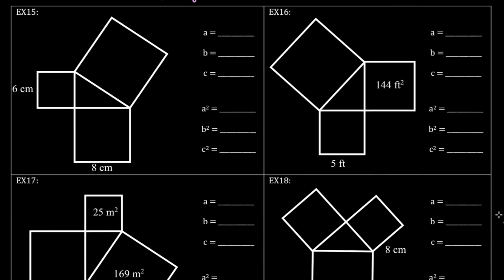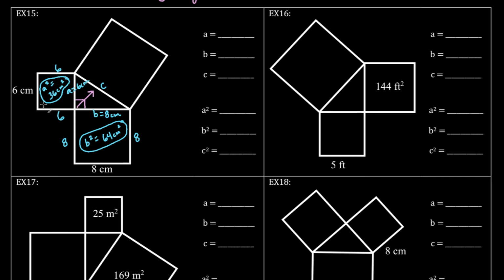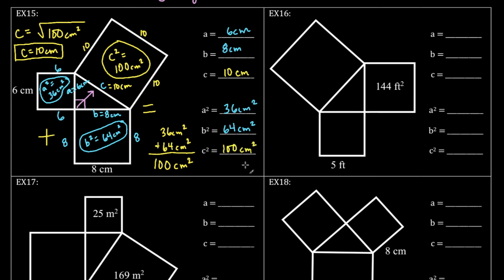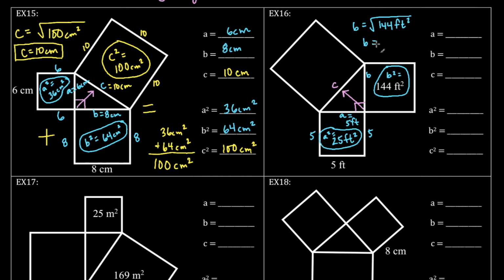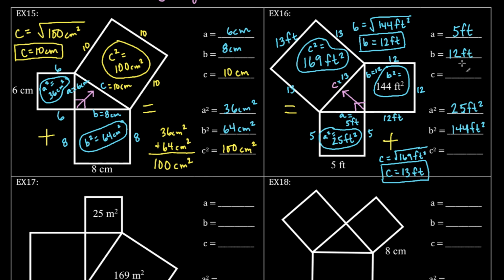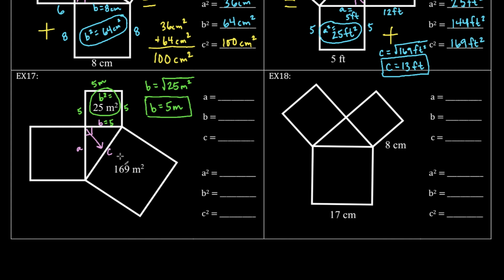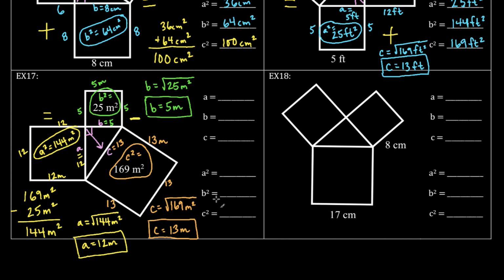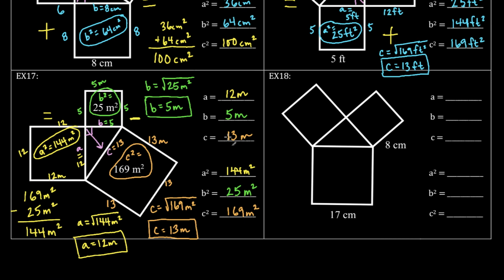89 Pythagorean Theorem 01 (Part 02)